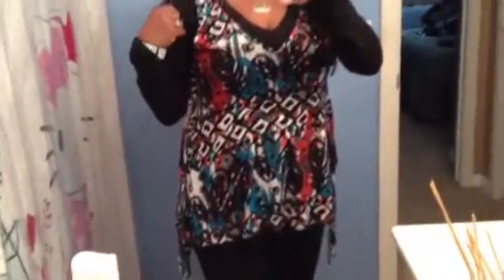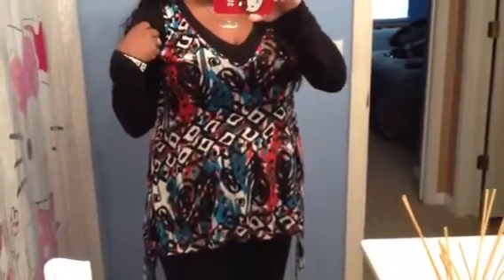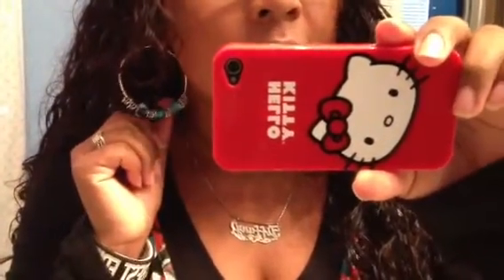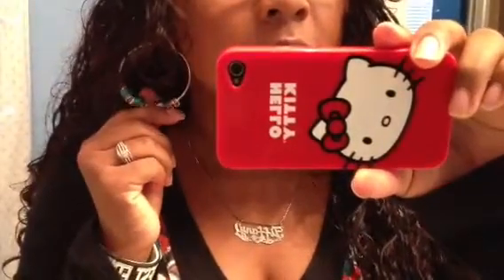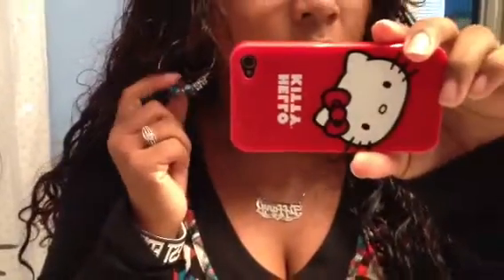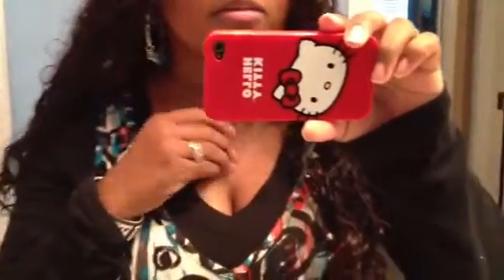Update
Deployment, life and OOTD